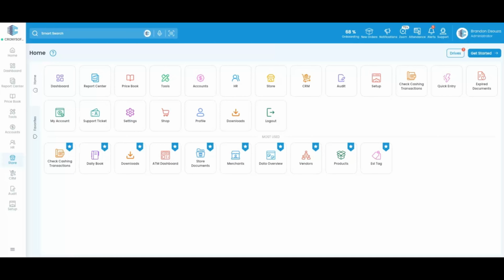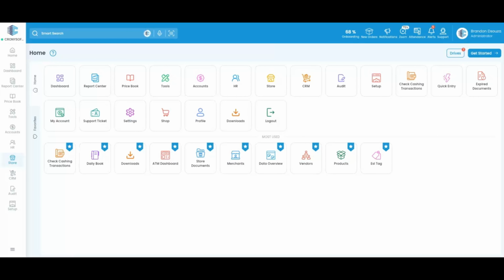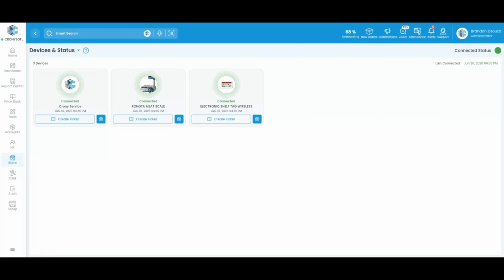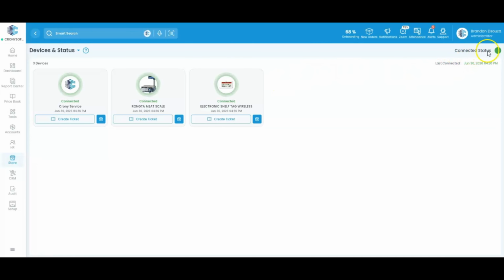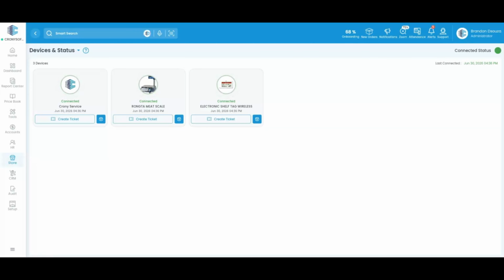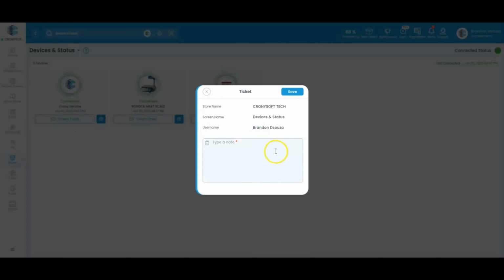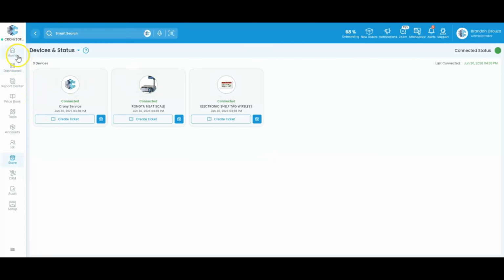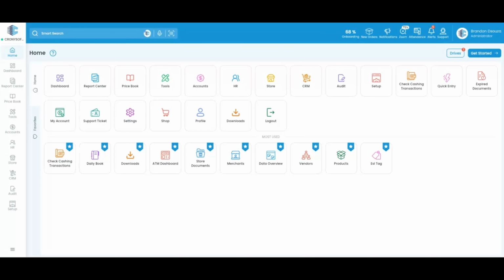Store | Devices & Status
In this CronySoft BackOffice tutorial, we explain the Devices & Status feature inside the Store section.

This page allows you to check the connection status of devices and services connected with your POS and BackOffice system, including Crony services, weighing scale devices, electronic shelf tags, and other connected hardware.

You will learn how to review active devices, identify disconnected or shutdown devices, understand red warning statuses, and create a support ticket directly from the Devices & Status screen.

This video is part of the CronySoft BackOffice training series.

0:00 Introduction
0:25 Open Devices & Status
0:33 Connected Devices and Services
1:11 Disconnected or Red Status Devices
2:00 Create a Support Ticket
2:33 Why Devices & Status Is Useful
2:48 Closing